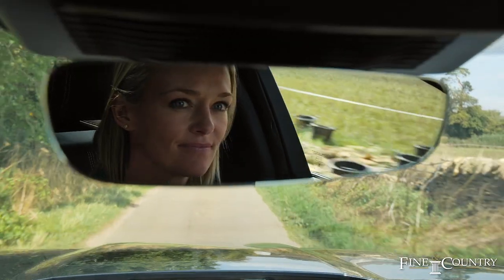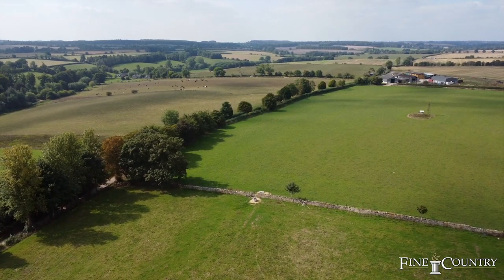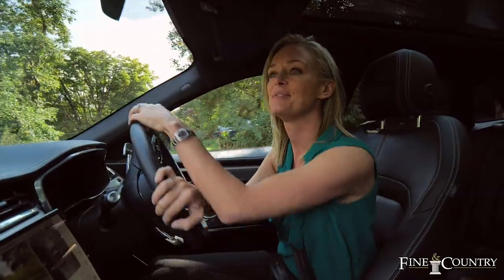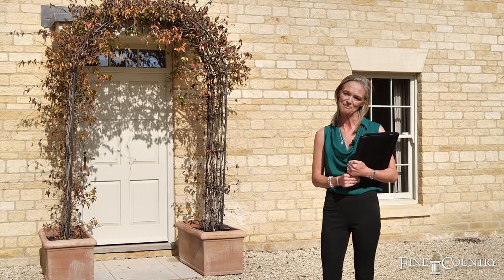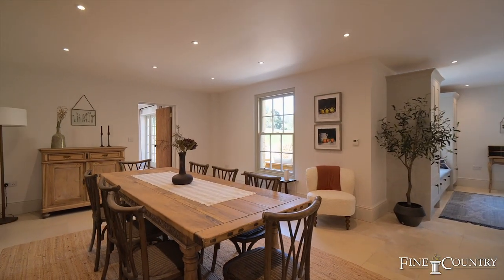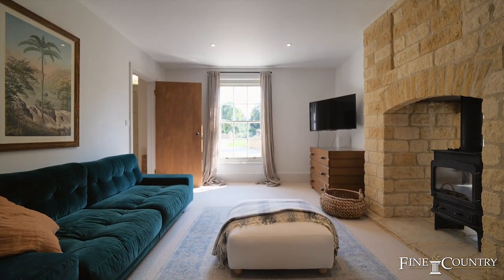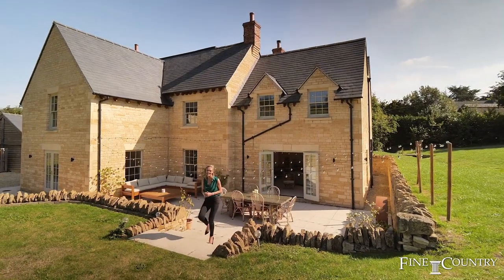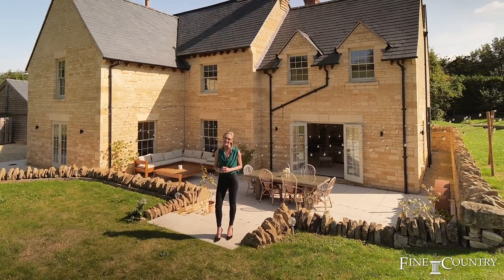Fine & Country Cotswolds - Radford, Chipping Norton, Oxfordshire - Emma Brooks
Willowbrook is an exceptional and substantial family home nestled within 2.3acres of breath-taking grounds in a rural hamlet in the heart of the Cotswolds.

For more details, or to arrange an exclusive viewing, contact Emma Books on the details below: